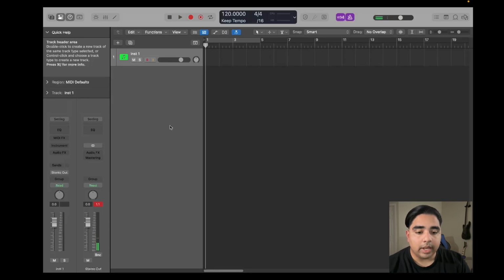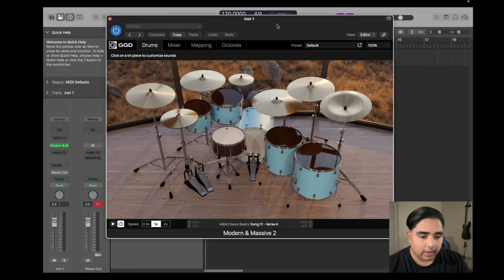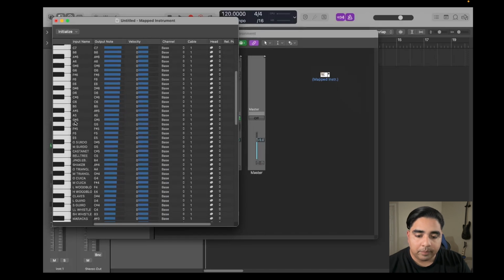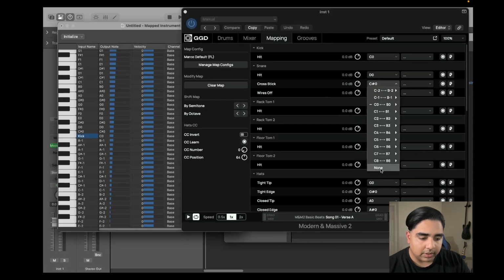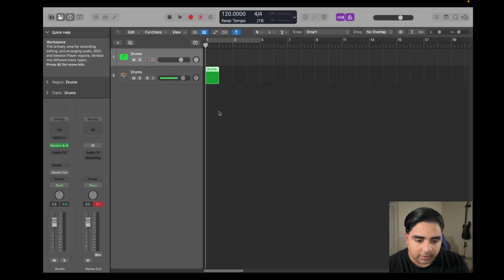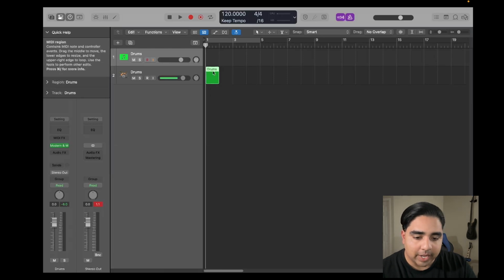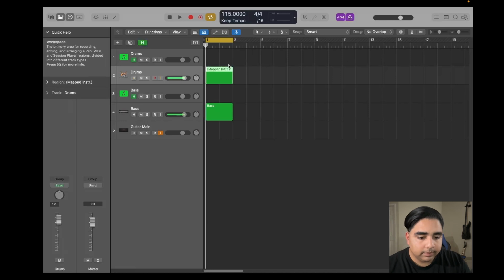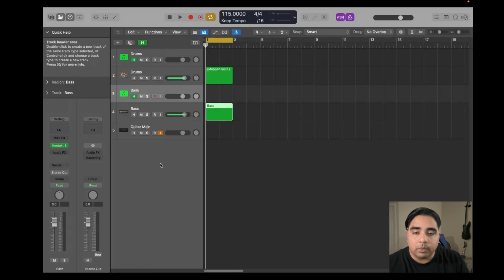Naming Logic midi notes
Shoutout to @EnseyJonny for first showing everyone how to do this !